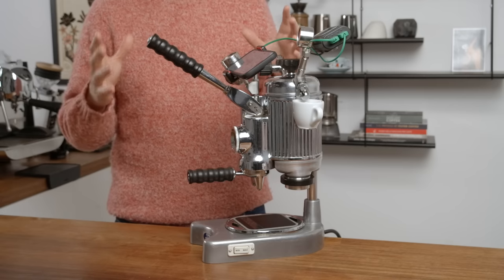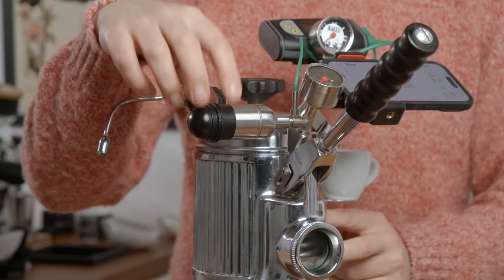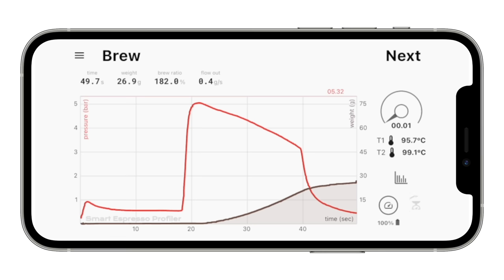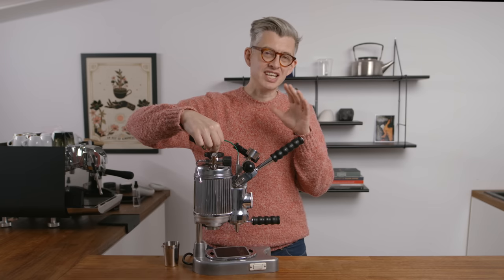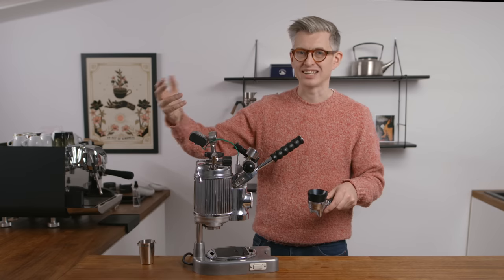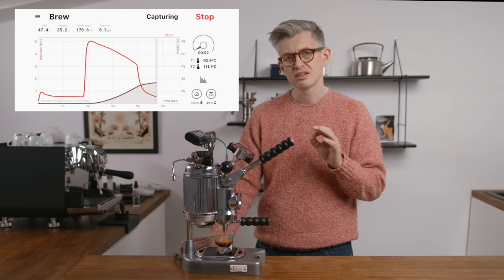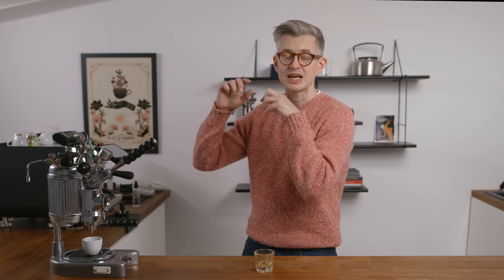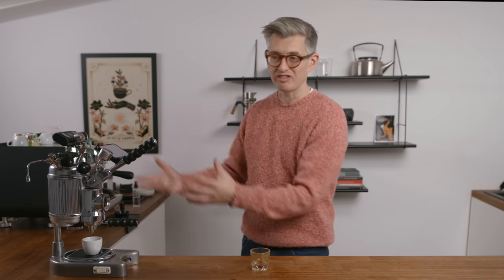An Upgraded Vintage Lever Machine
Todays video is part nerdery part philosophy and all vintage lever silliness. I’d love to hear what kind of things you’d have liked me to test with a setup like this.

Thank you to Gabor for his work on this!

Using photograph by Steven Lek